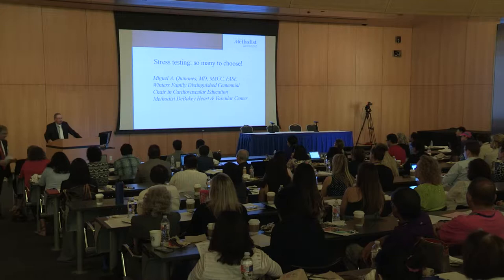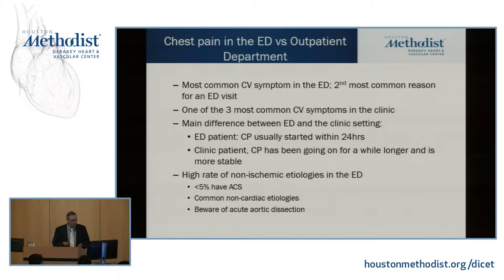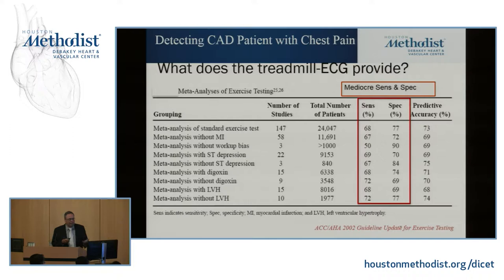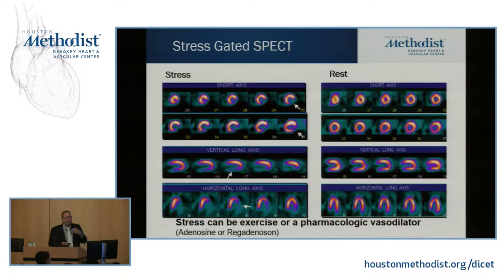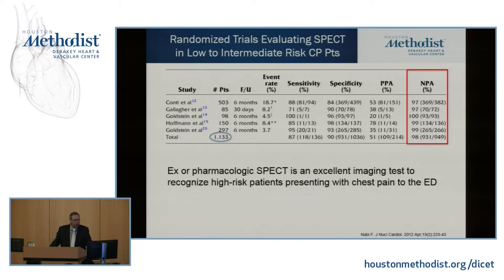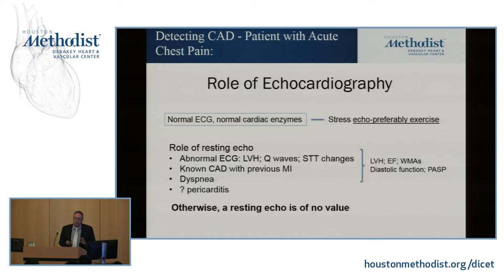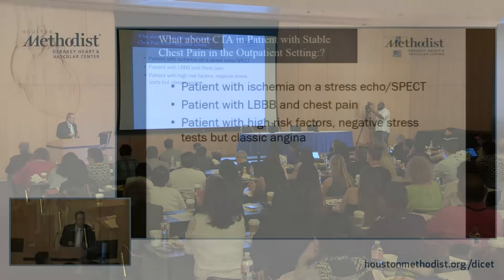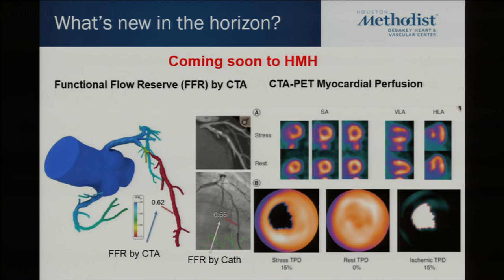Stress Testing: So Many Types, I Am Confused! (Miguel A Quiñones, MD)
SESSION 1 • CAD: Risk Identification, Treatment and Management Updates

"Stress Testing: So Many Types, I Am Confused!"

SPEAKERS: Miguel A  Quiñones, MD